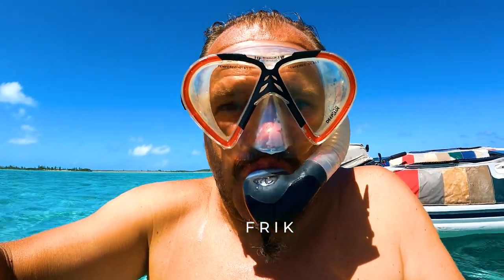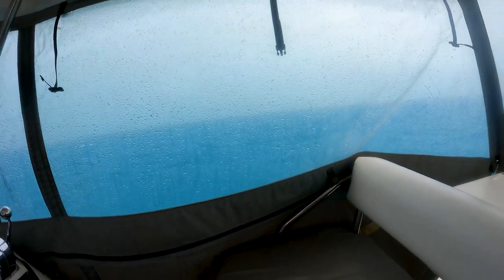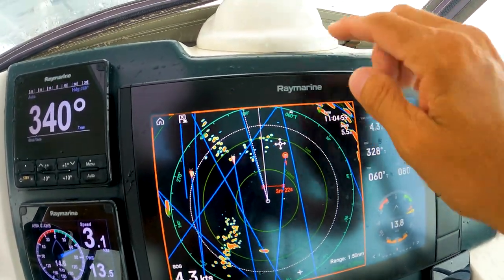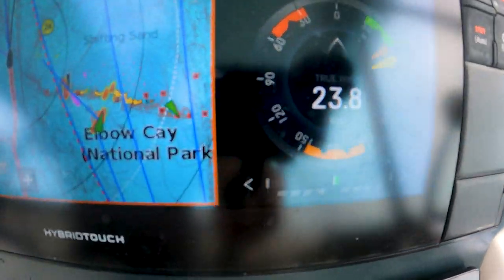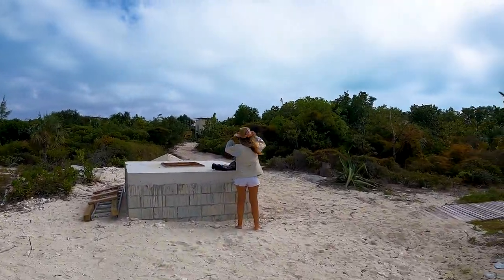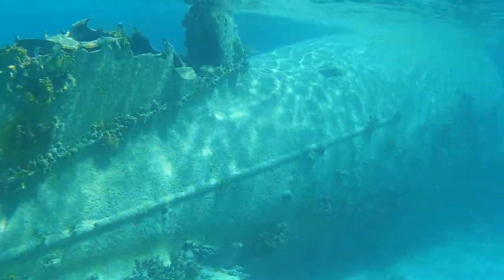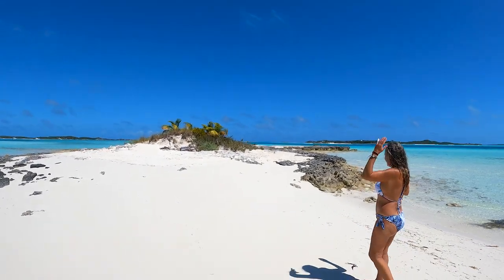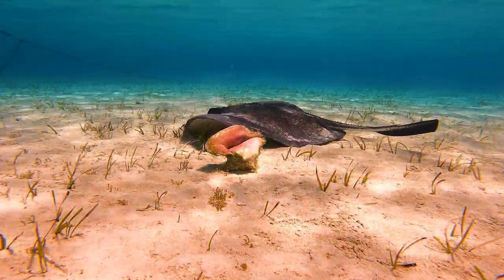#185 URGHHHHH I was STALKED by a IGUANA in the BAHAMAS | Sailing Sisu Leopard 45 Catamaran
We find ourselves in a couple of Cays this week, one more beautiful than the other.  After a couple of attempts we finally got to see these massive Iguanas, and the one would not leave me alone, the minute I sat down, it came for me . . . .  being stalked by a reptile is just not on LOL